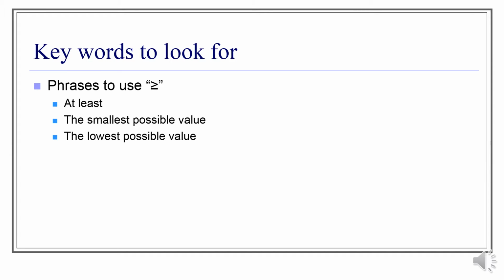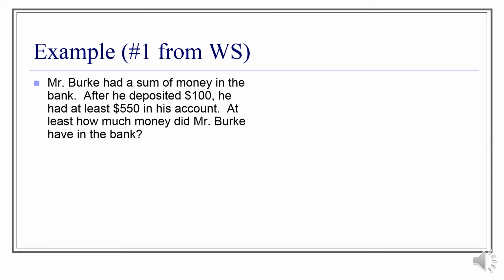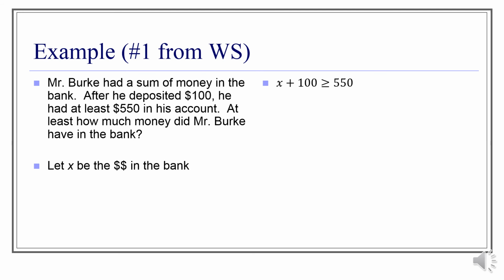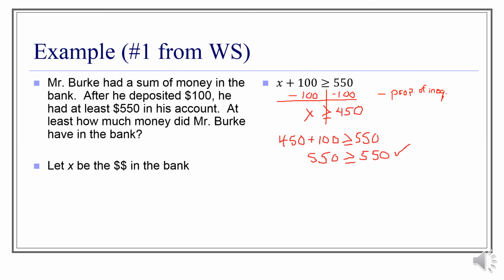Lesson 4-6 - Inequality Word Problems